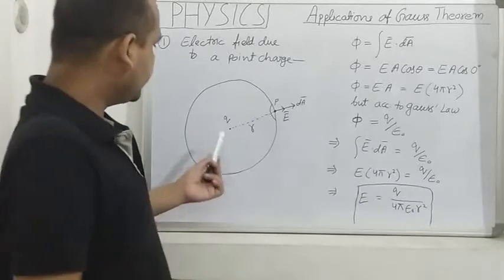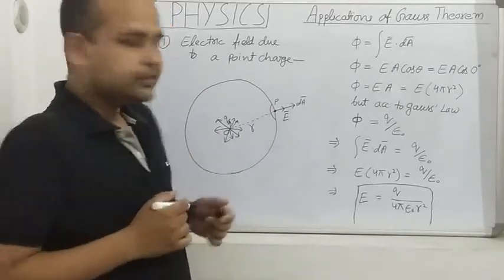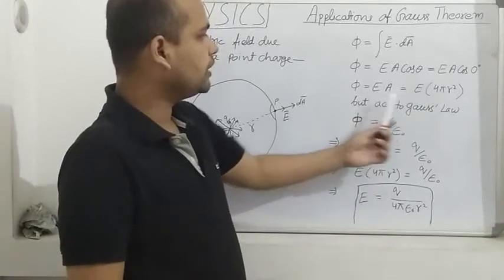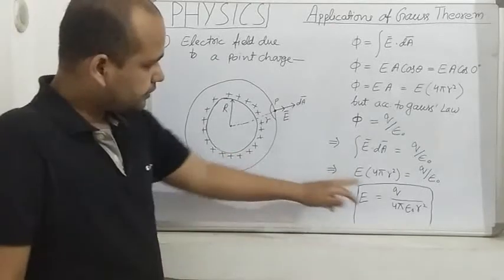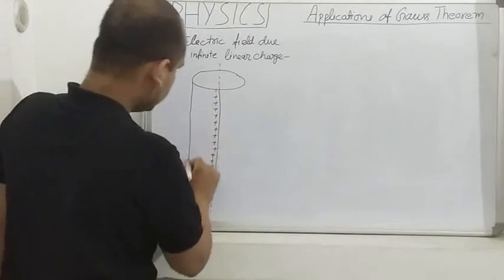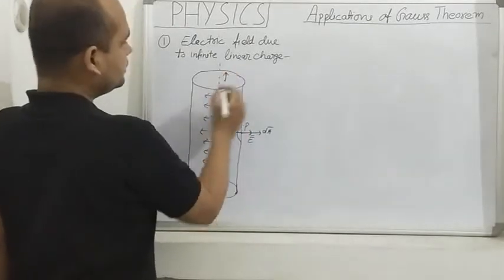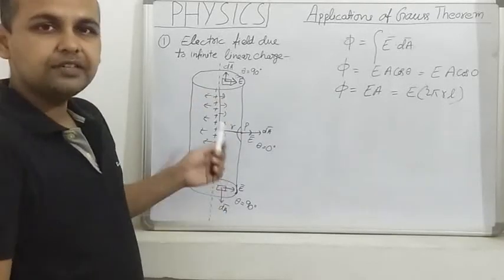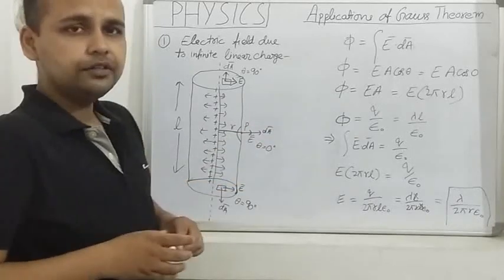Application of GAUSS' THEOREM l